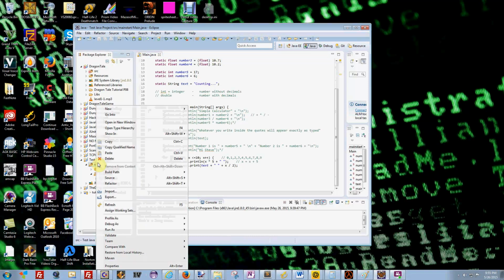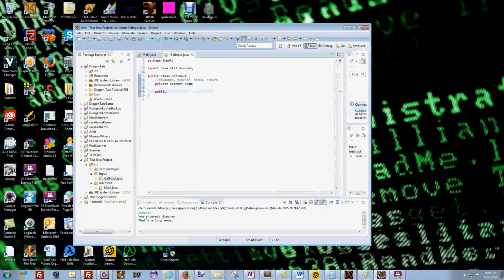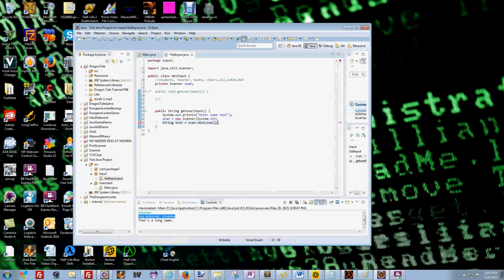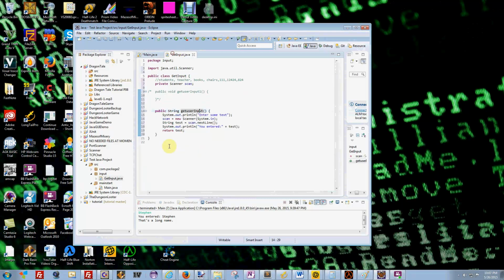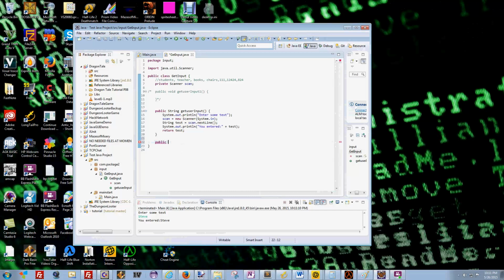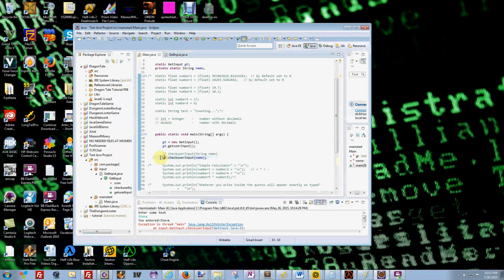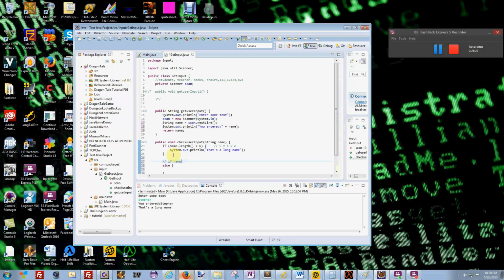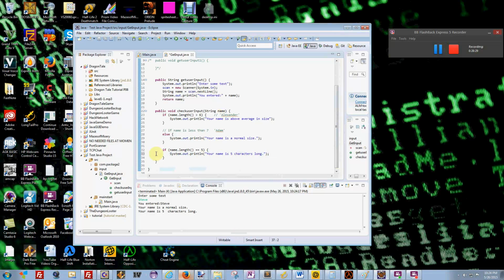Learn Java Free-7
Welcome to Java Session 7. In this series you will learn how the Scanner class works and how to use condition (if/else) statements.